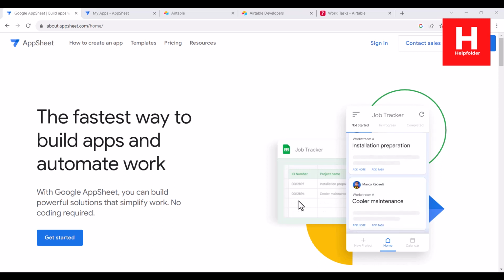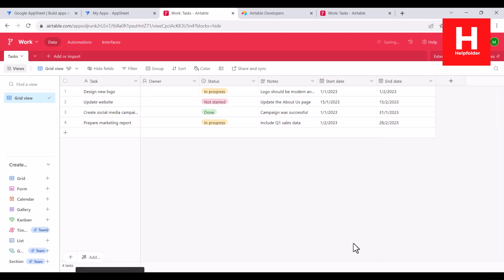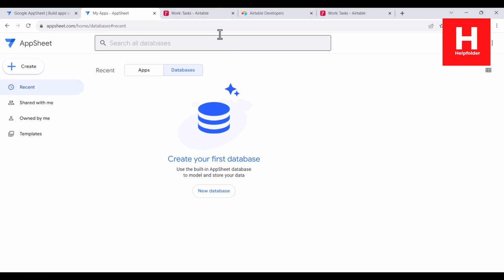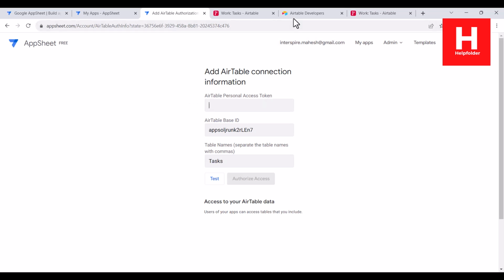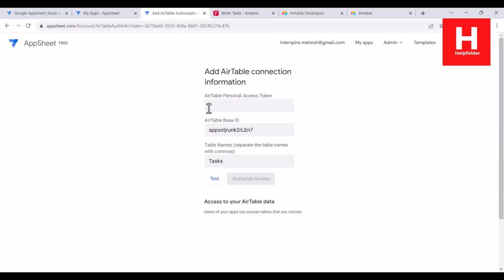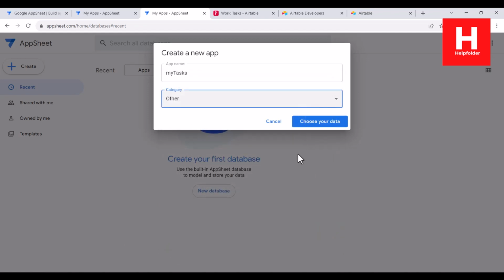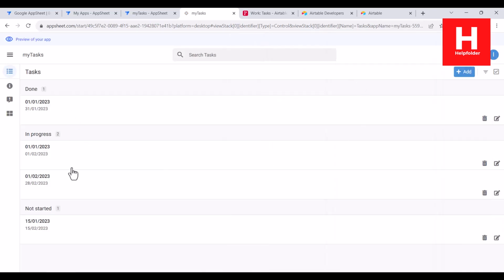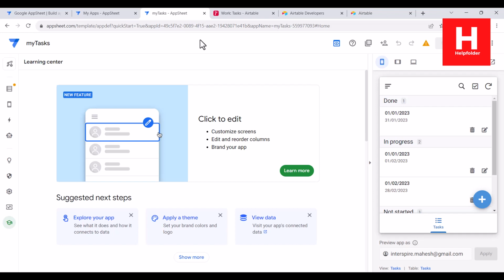Google Appsheet - Connect AppSheet to Airtable integration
Learn How to Connect AppSheet to Airtable integration in Google AppSheet.